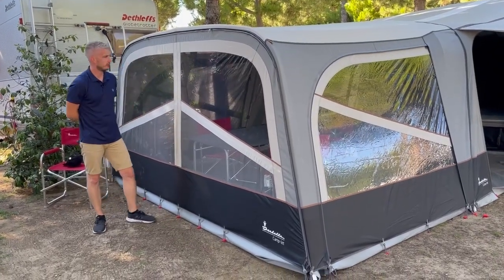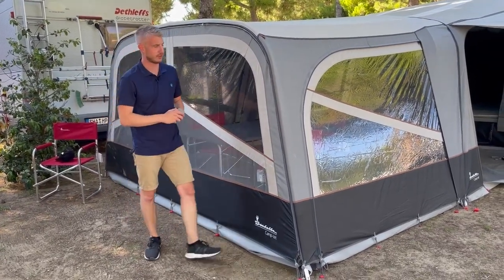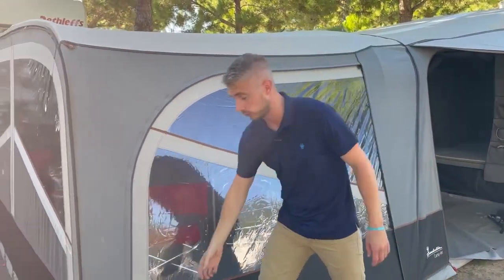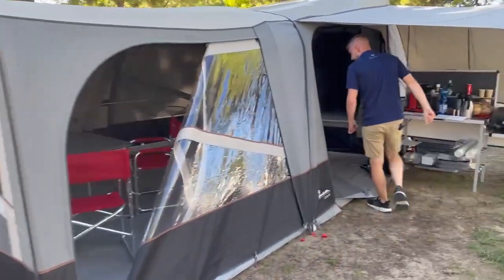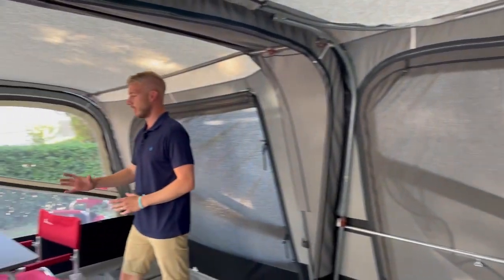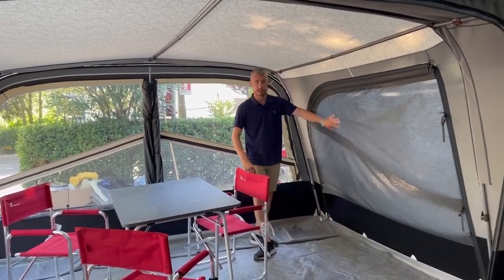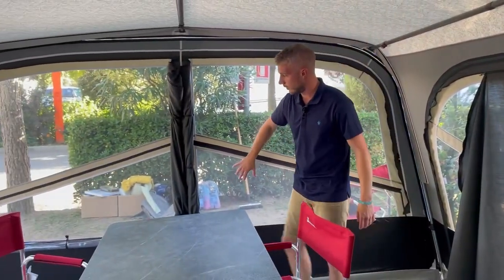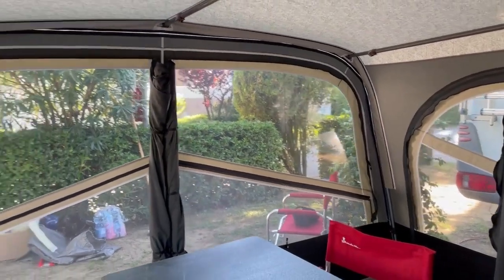Passion Front Sun Canopy (English)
Camp-let Passion gives you everything you’ve dreamed of for a comfortable stay in the great outdoors. Listen to the sounds of nature, smell the scent of the woods, all while lying in comfort on your foam mattress away from the cold and damp of the ground in a dark sleeping cabin, yet still being able to enjoy the breeze from the smart ventilation openings. Camp-let Passion has integrated blackout curtains as standard in the awning. That means a comfortable indoor climate during the day and your sleep will not be disturbed by the moon, lights or the early morning sun.

Camp-let Passion is the perfect trailer tent for a family of 4. You get no less than 18 m2 of holiday accommodation as standard, with a range of expansion options. If you need more room for sleeping, this model can be extended to accommodate up to 8 people, with an annex on both sides.

If you love to cook on holiday, the Camp-let Passion gives you the option of your own dream kitchen in the open air. Choose whether you want a kitchen sun canopy or extra table space.